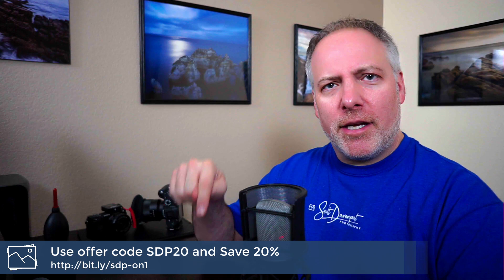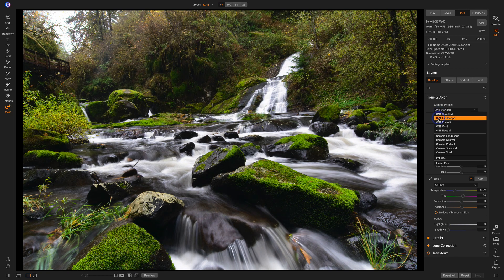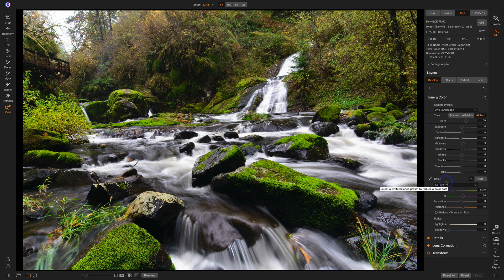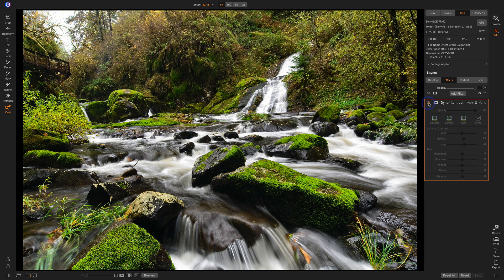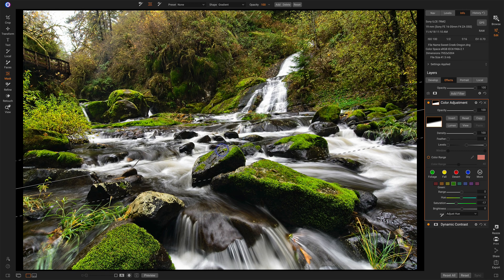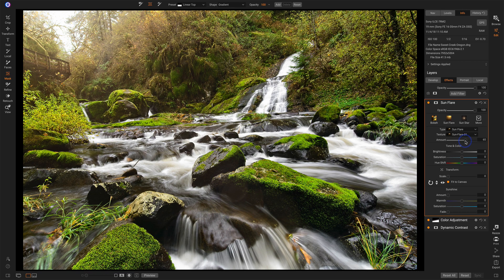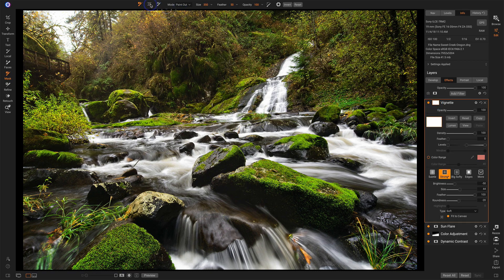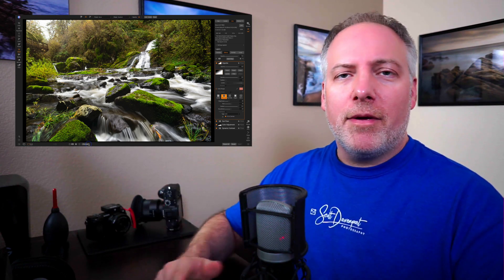Advanced Workflow In ON1 Photo RAW 2020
New to ON1? Use offer code SDP20 and SAVE 20% on Photo RAW.

The features in ON1 Photo RAW run deep. In this video, I’ll show you how to select camera profiles, customize white balance, and build a unique signature looks using Effects filters. Masking also makes an appearance in this video to limit certain filters to specific areas of the scene.